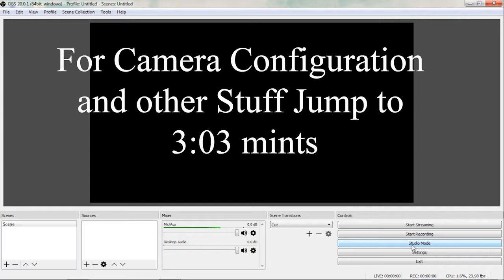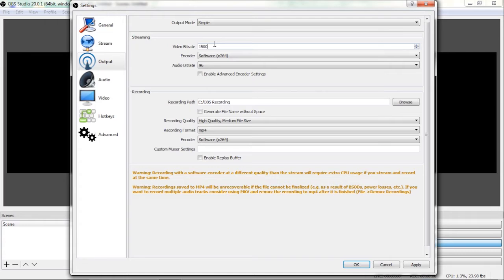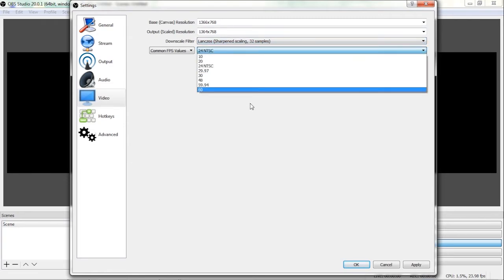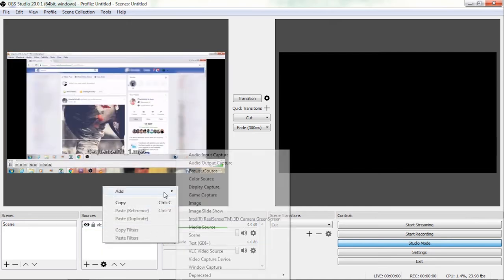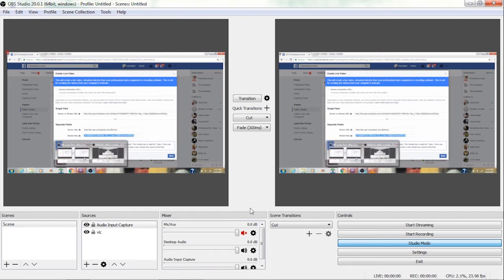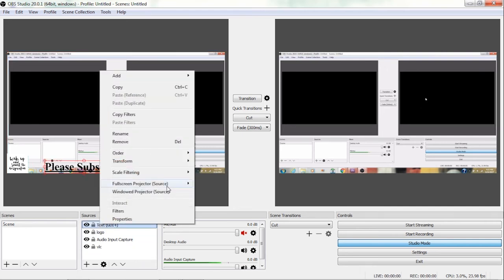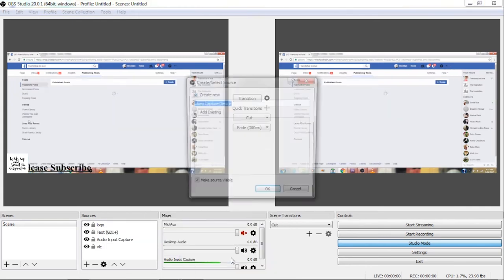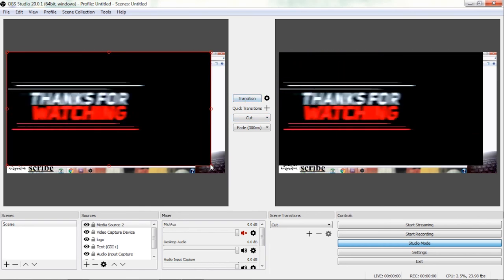OBS Configuration And setup for Camera and others Devices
You will learn how to setup OBS And how to connect Camera and other stuff with OBS